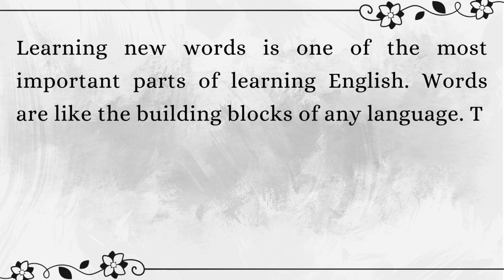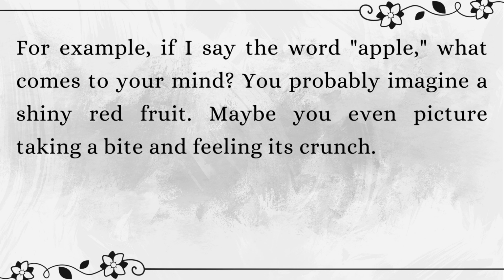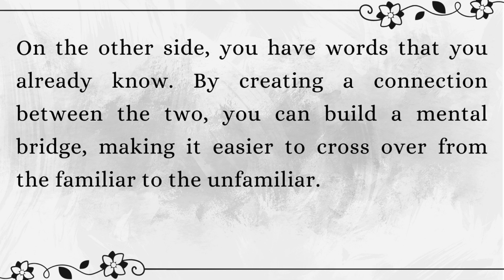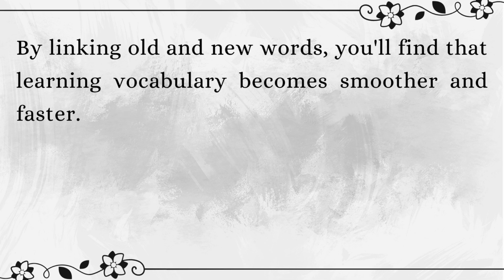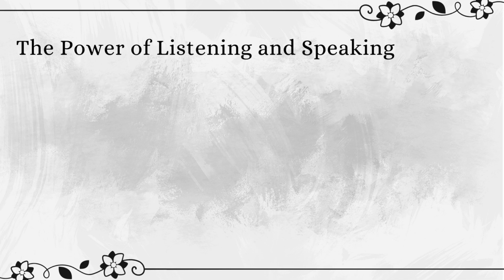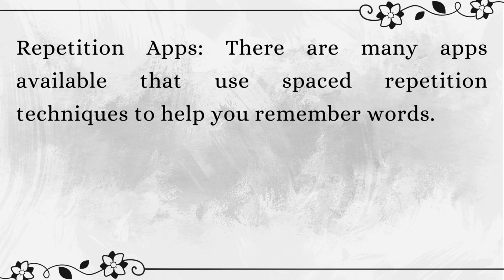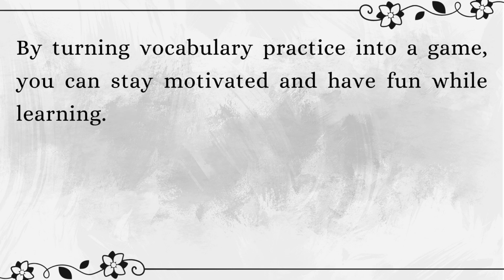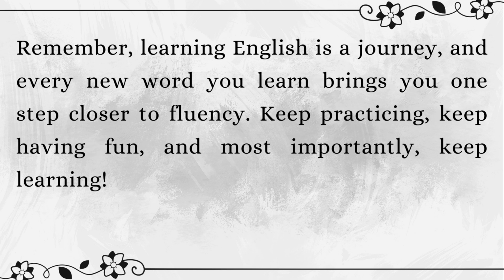The Power of Words | How To Memorise New Words | Graded Reader | Listen & Speak English Fluently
Welcome to Graded English Stories, your ultimate destination to learn English through storytelling! Immerse yourself in captivating tales designed for English learners of all levels. Whether you're looking to improve your English vocabulary, refine your pronunciation, or practice English listening skills, our stories make learning both fun and effective.

🎯 Why Choose  Graded English Stories?

📖 Engaging stories tailored for beginners and advanced learners.
🗣️ Perfect for improving English speaking and fluency.
🎧 Boost your listening comprehension with clear narration.
🌟 Learn new words and phrases in context.